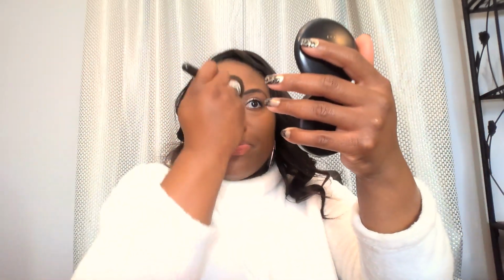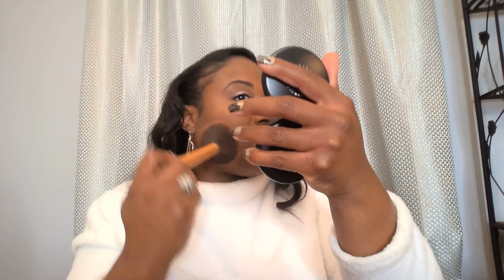MAC Studio Fix Powder Plus Foundation NW45 GRWM/Review Part Three